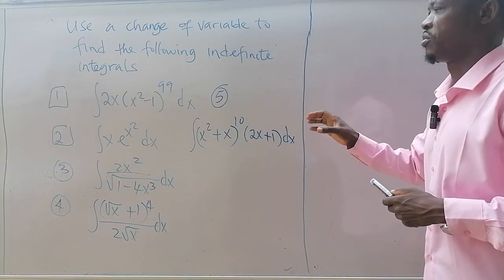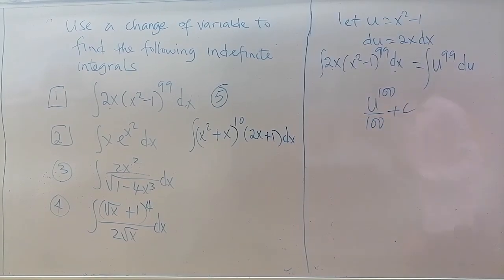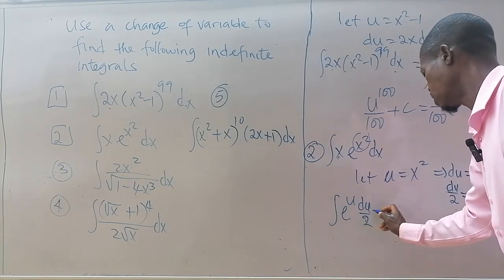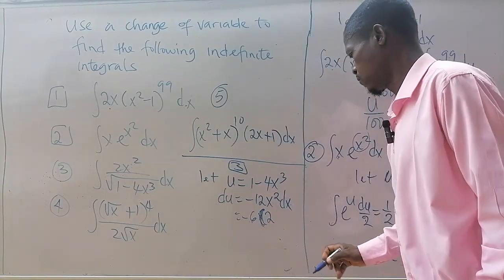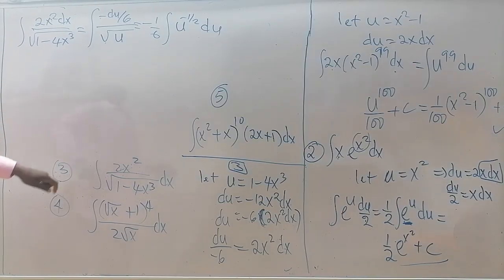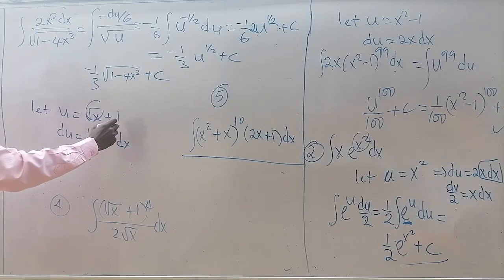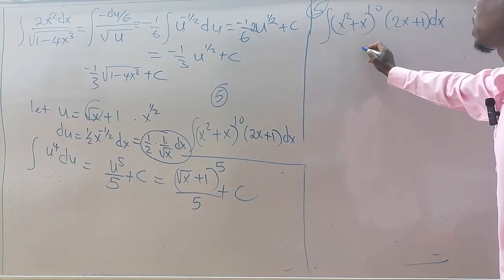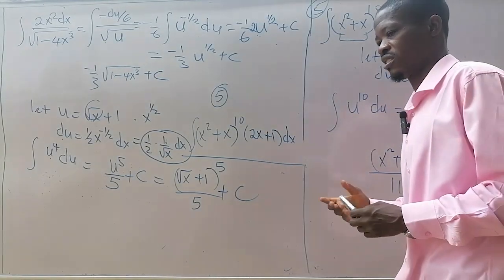How to Use Change of Variable to Solve Indefinite Integrals| Calculus I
Calculus 1 tutorial! This method (also called u-substitution) helps you simplify complex integrals and is one of the most powerful tools in integration techniques.

Whether you're new to Calculus or reviewing for exams, this lesson covers:
- What “change of variable” really means in integration
- How to identify and define a suitable substitution
- How to simplify and solve indefinite integrals step by step
- Real student-level examples with full explanations

🧠 Ideal for learners preparing for:
- AP Calculus, A-Level Maths, IB Math, SAT, University/College Calculus
- Students from USA, UK, Canada, Australia, New Zealand, Europe, Asia, Africa & worldwide

🌍 🔔 Get Global Academic Support – Wherever You Study!

I provide high-quality online tutoring & academic support to students around the world:

✅ Mathematics Tutoring
• Algebra, Precalculus, Calculus I–III, Engineering Math
• University Physics, Applied Math, and more

✅ Assignments & Exam Prep Support
• AP, A-Level, IB, undergraduate math/physics

✅ Thesis & Dissertation Help
• Research support, editing, formatting (BSc–PhD)

✅ Simulink / MATLAB Projects
• Modeling, simulations, control systems, signal processing

📩 Message today for personalized, affordable academic help — trusted by students worldwide!